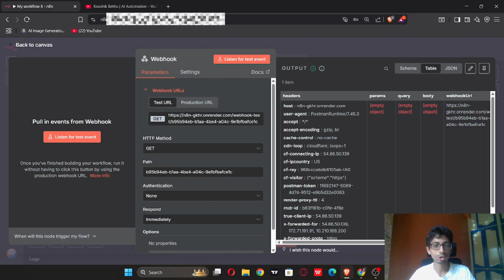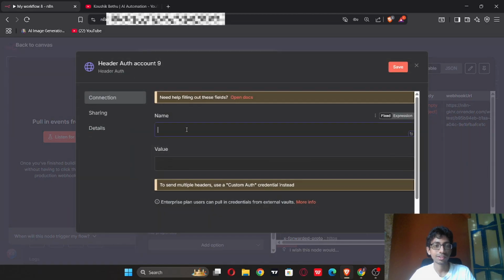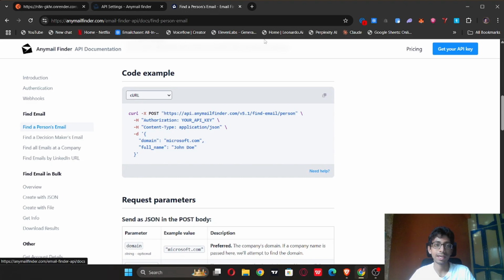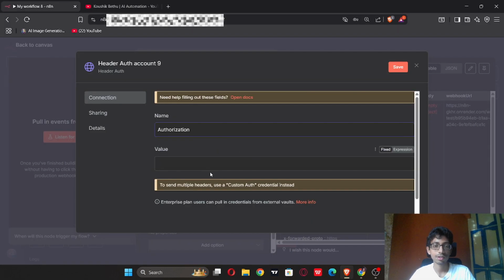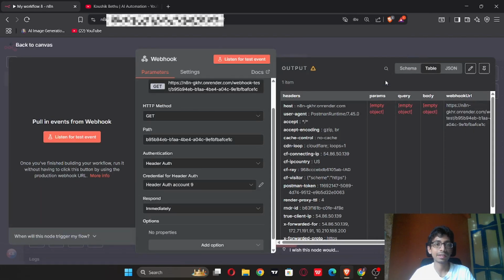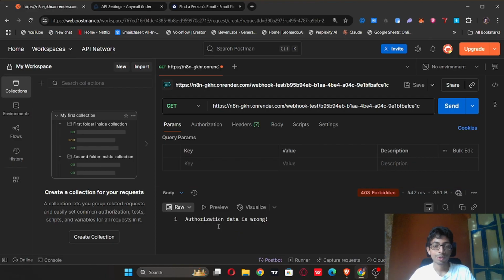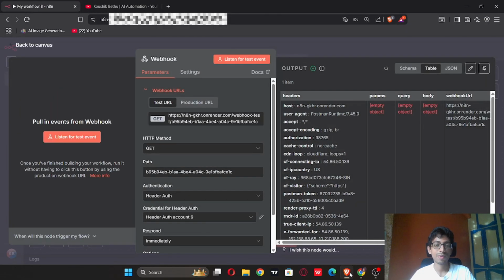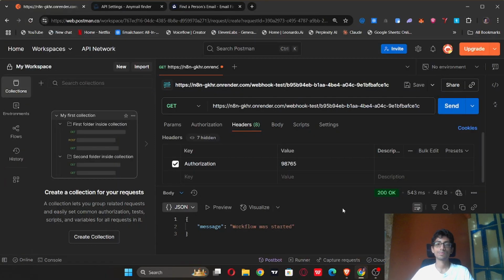Webhooks Are Leaking. Fix It Now.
Most people use webhooks every day without realizing how dangerously exposed their data actually is.

If someone gets access to your API key or webhook URL it’s game over. Your automation can be hijacked, your CRM can be drained, and you won’t even know who did it.

In this video, I’ll show you how to lock it all down.

I’m not just telling you why API keys matter. I’ll walk you through, step by step, how to generate and set up your own secure API key for your N8N and webhook workflows.

This isn't theory. It's real, it's simple, and it'll probably save your data one day.

And hey, if you’re trying to build something powerful with automation, or even just curious how AI can scale your business without the tech overwhelm... I’ve got you. Book a free call with me below. No pitch. Just pure value.